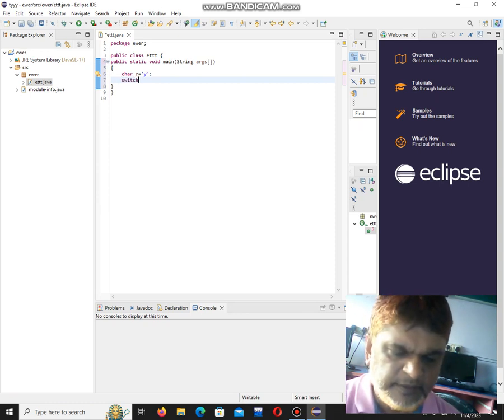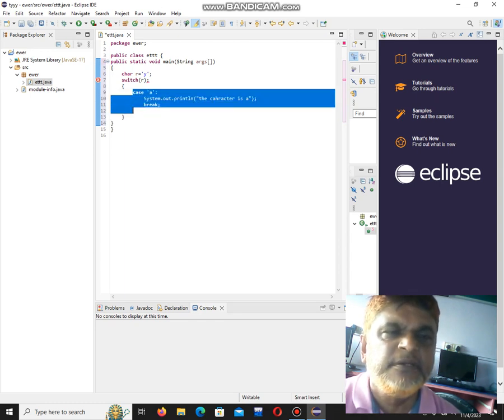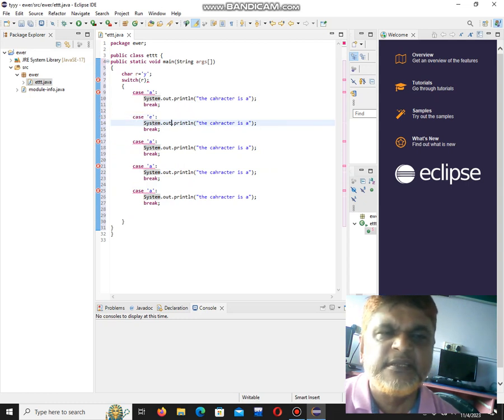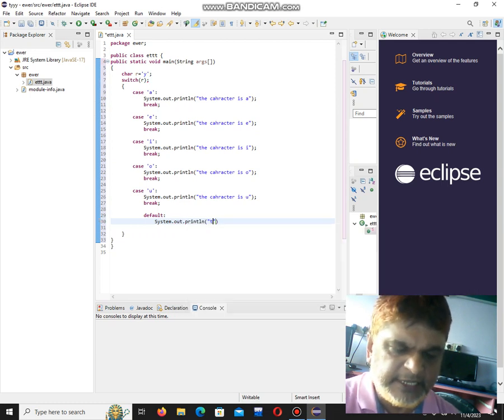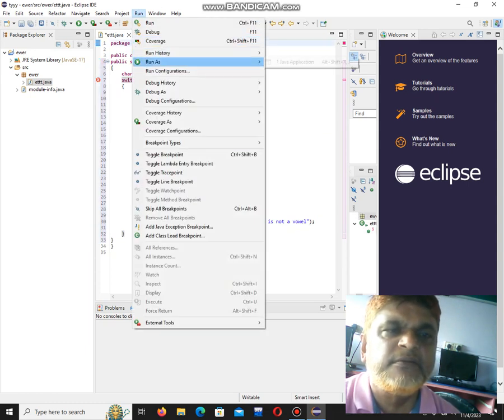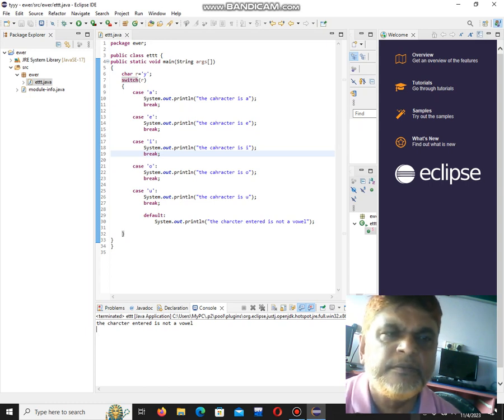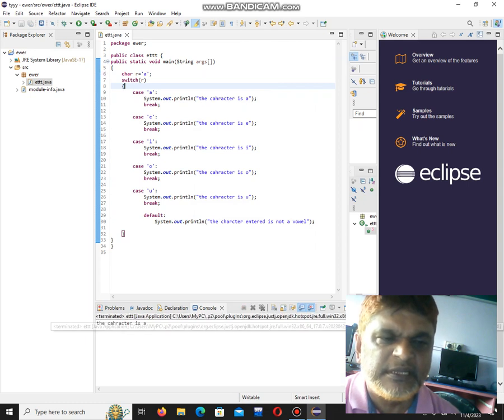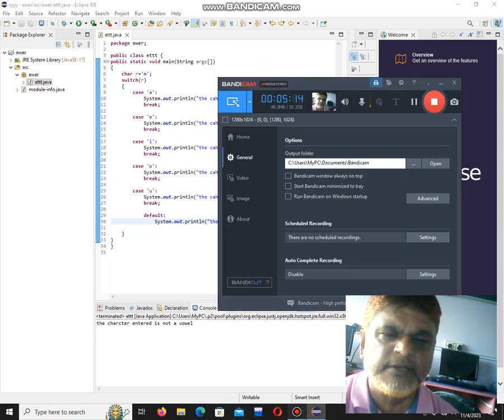VOWELS IN JAVA USING SWITCH STATEMENT